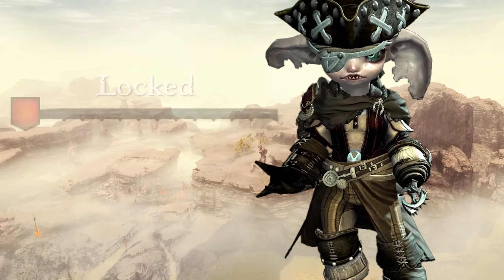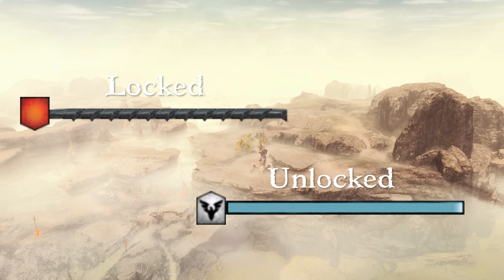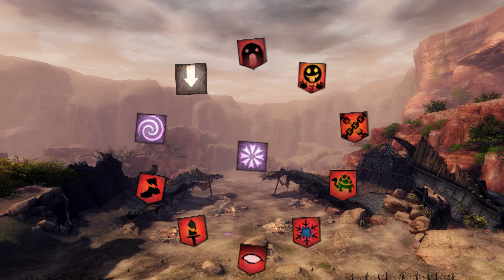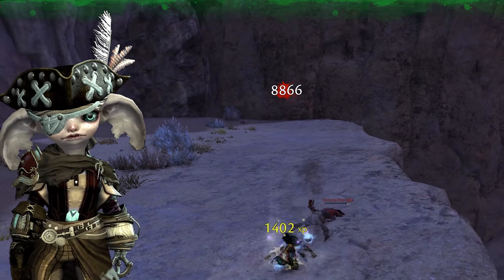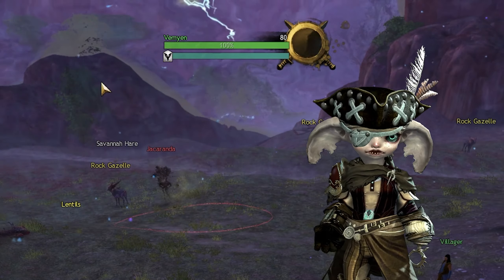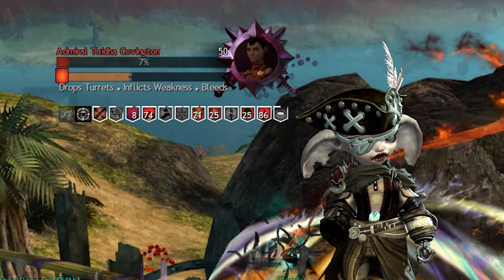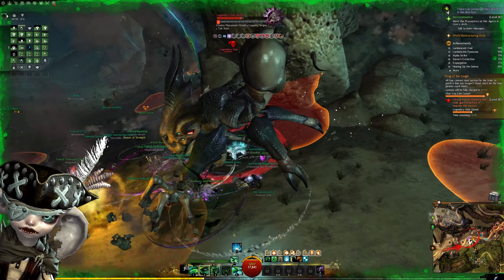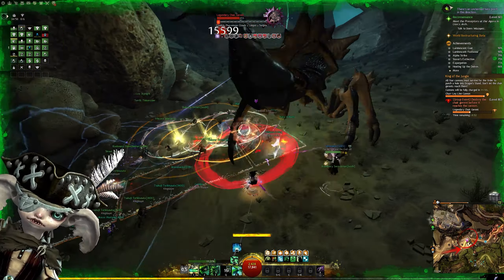Guild Wars 2 Break Bars in 100 seconds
Break bars are an integral part of Guild Wars 2 combat, which is why it is important to understand how break bars work. I will break down the break bars in 100 seconds to get you up to speed such that you are ready for your next boss fight!

where I stream Mondays, Thursdays and Fridays at 17.30 CET.

Spanish translation by Nessa.